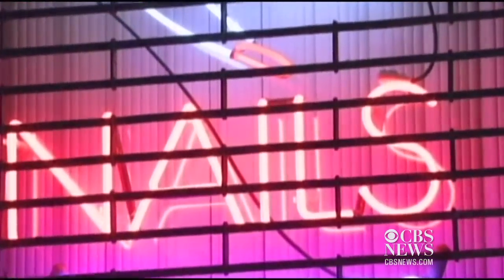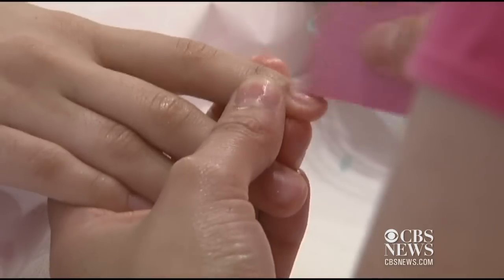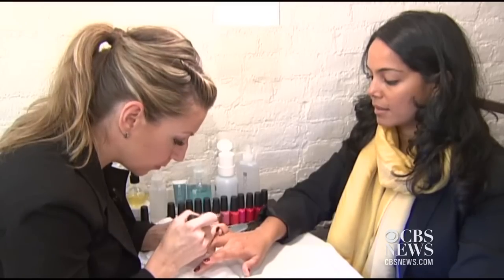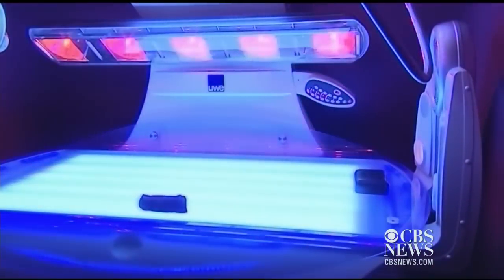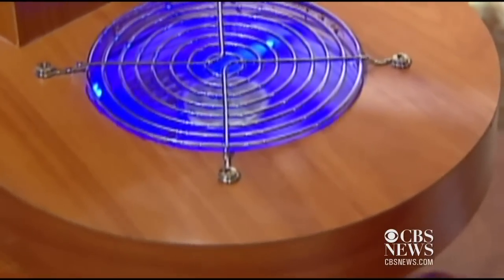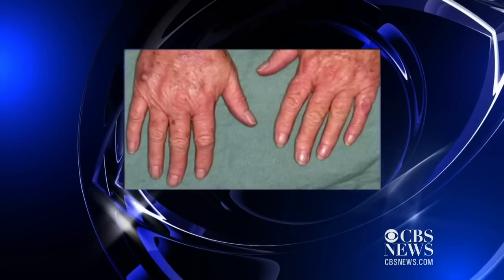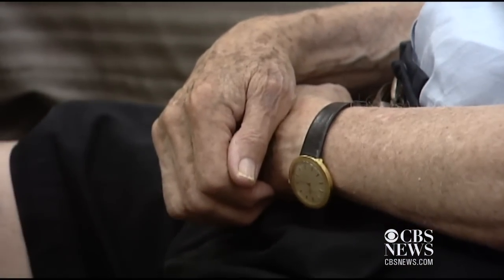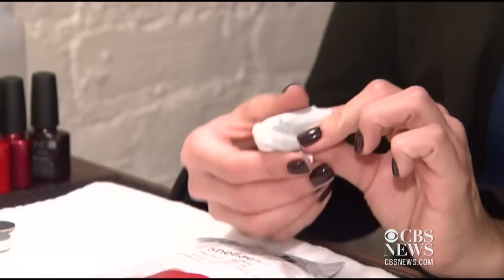Gel manicure UV light poses possible cancer risk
Gel manicure polish contains polymers that harden when exposed to ultraviolet light - the same light that's used in the tanning beds that have been linked to skin cancer. As Dr. Max Gomez reports, it raises the question of whether the nail lights might also pose a skin cancer risk.